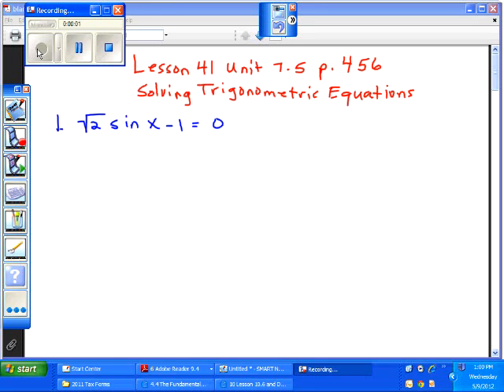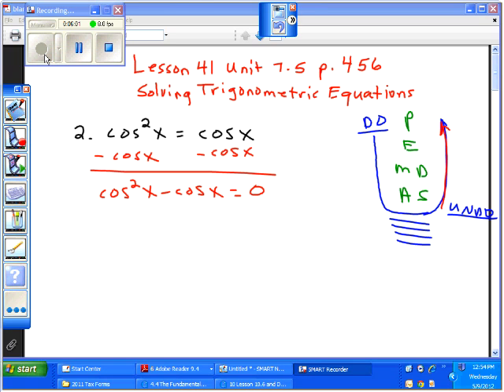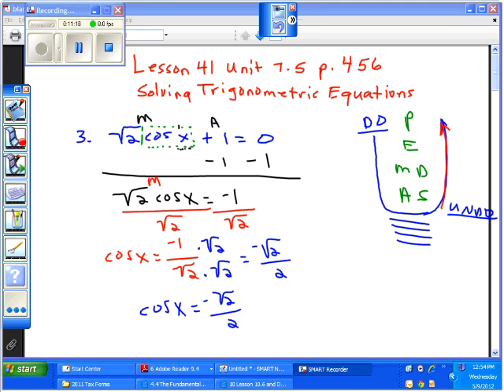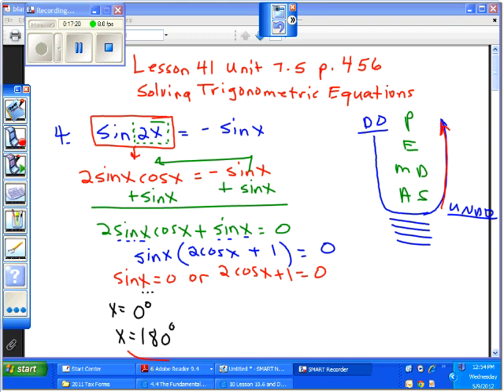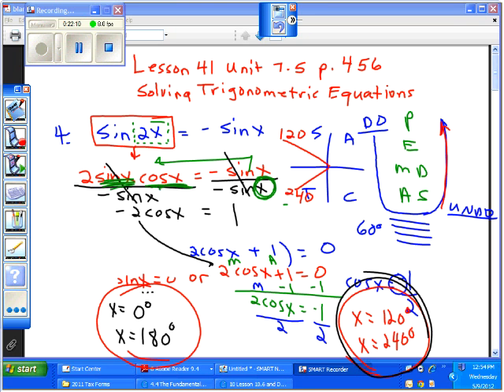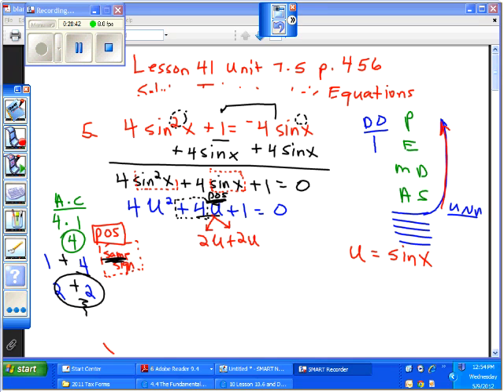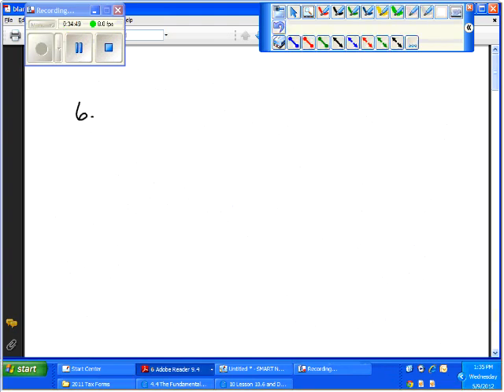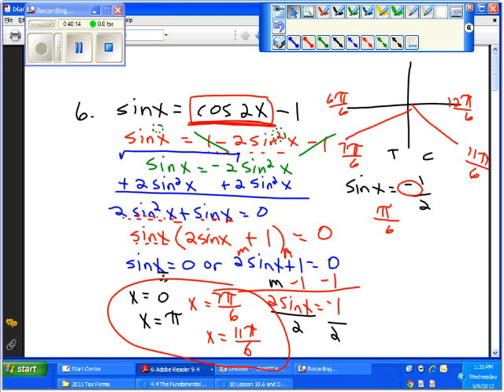Pre-Calculus Trigonometry 7.5 Part 1